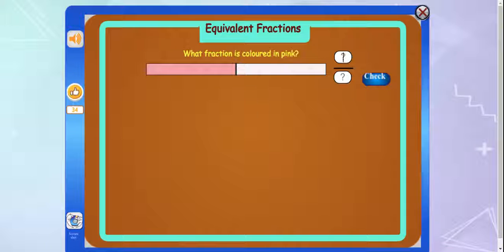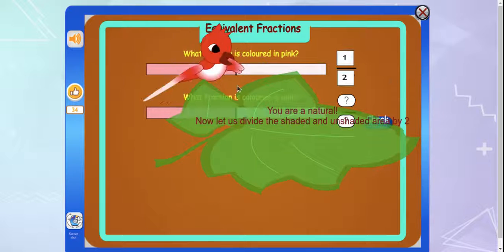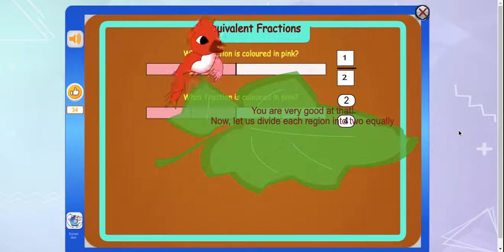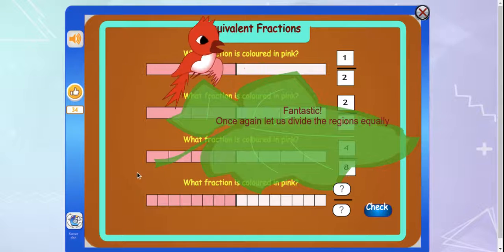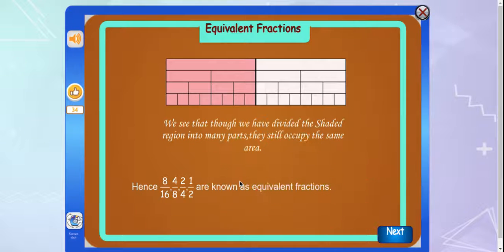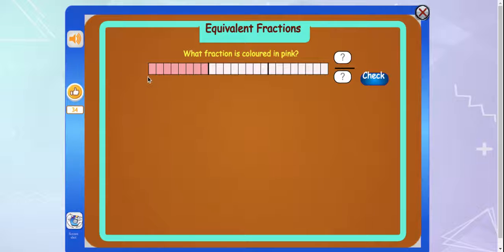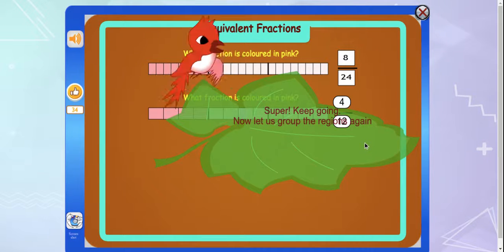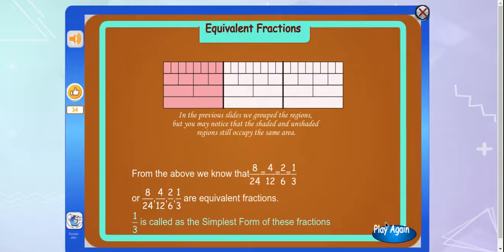Math Buddy - Equivalent Fractions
Math Buddy XPlora provides a complete platform for students to learn Math with understanding through a combination of hands-on exploratory learning and virtual interactive software.